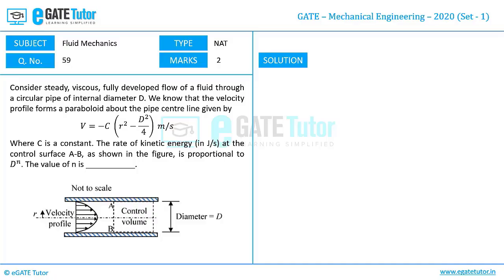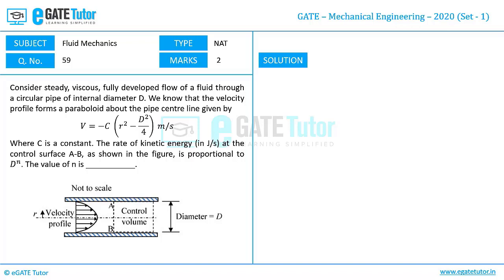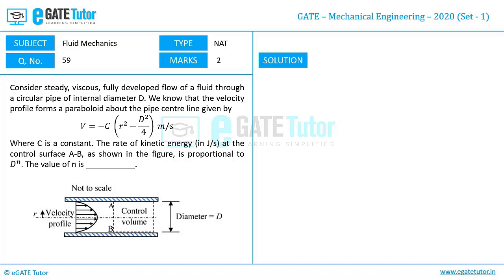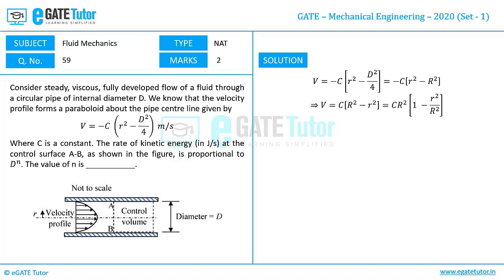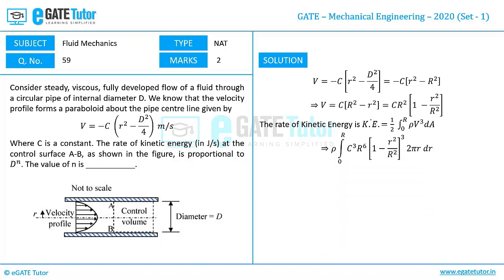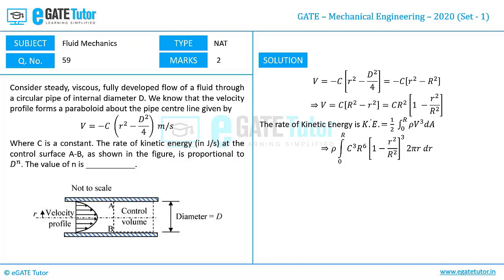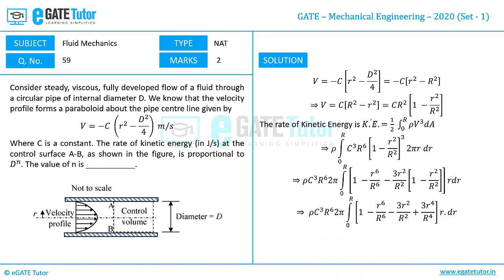GATE 2020 ME Solutions || Consider steady, viscous, fully developed flow of a fluid... || Q59